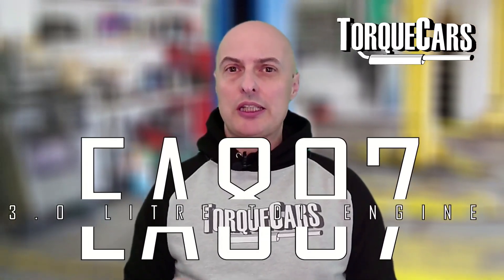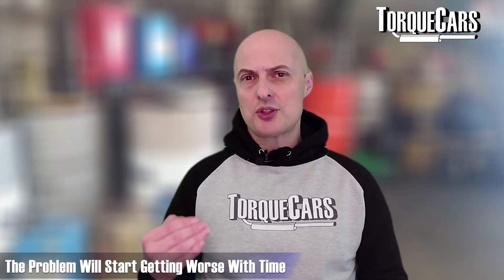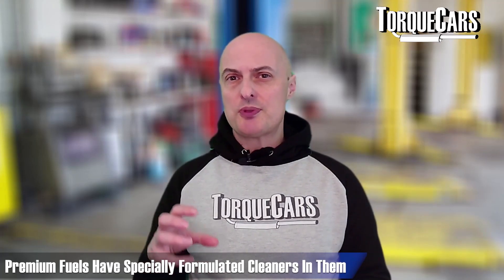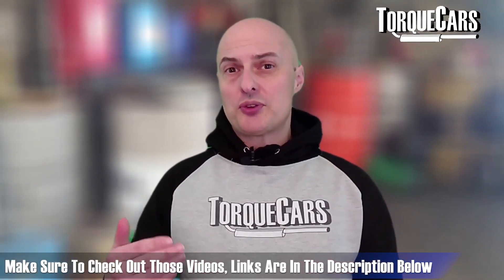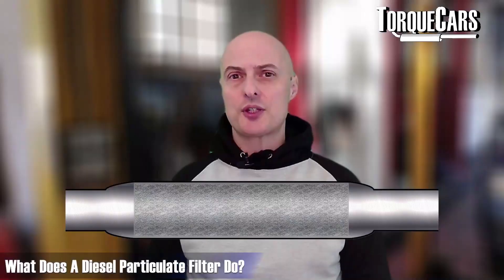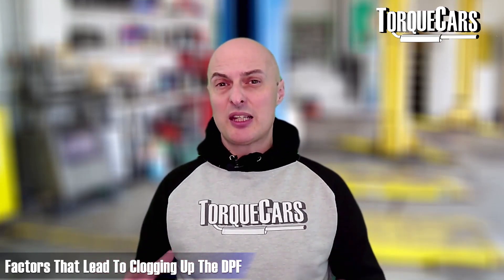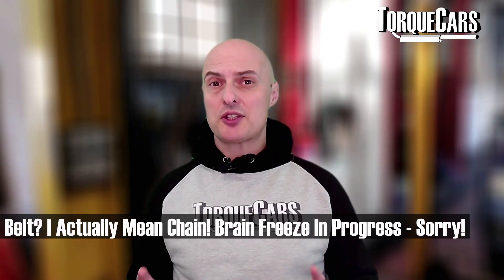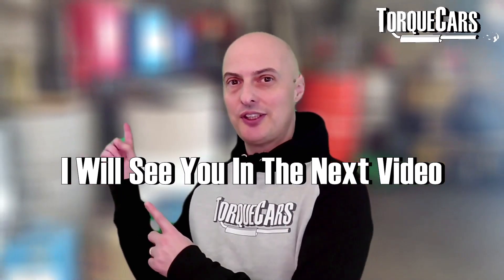Common 3.0 TDi Problems & Issues: VW Audi Group 3.0 TDi Engines [EA897 VW AUDI SEAT SKODA]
Common problems faults and weak areas on the VW Audi Group 3.0 TDi engine. Knowing the usual weakspots can help you spot a problem early on and deal with it before it becomes a major problem.

Are you the proud owner of a VW vehicle equipped with the 3.0 TDI engine? This powerful and efficient engine is used in various Volkswagen models, including the Touareg, Phaeton, and Audi Q7. However, like any other engine, the 3.0 TDI is not immune to problems.

That's why we've created this comprehensive guide to the typical problems on the VW 3.0 TDI engine. In this video, we'll discuss the most common issues that can affect this engine, including DPF (Diesel Particulate Filter) blockages, EGR (Exhaust Gas Recirculation) valve failures, turbocharger faults, and injector problems and timing chain or chain tensioner problems due to stretching or wear and tear.

We'll explain the symptoms of each issue, what causes them, and how to diagnose and fix them. We'll also cover other potential faults that you might encounter, such as timing chain wear, camshaft wear, and coolant leaks.

Whether you're a VW enthusiast, a DIY mechanic, or a professional technician, this guide is an invaluable resource that will help you keep your VW 3.0 TDI engine running smoothly and reliably.

It will aid a faster diagnoses of the typical causes of problems.

By being aware of the common problems that can occur with this engine, you'll be better equipped to prevent them from happening or address them promptly if they do.

So, if you want to learn more about the typical problems on the EA897 VW Audi group 3.0 TDI engine, make sure to watch this video until the end. We guarantee that you'll come away with a wealth of knowledge that will serve you well in the years to come.